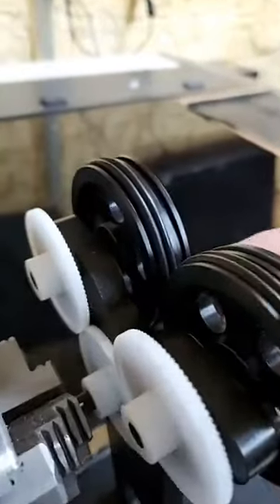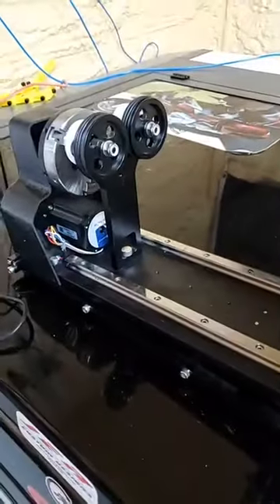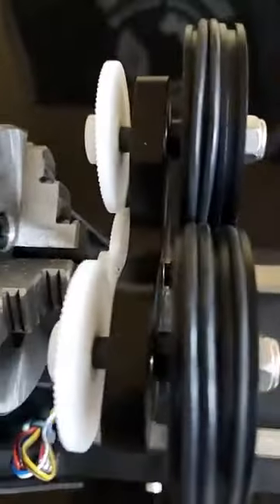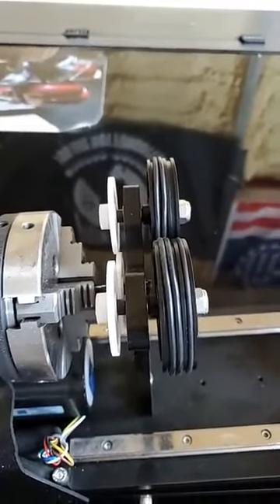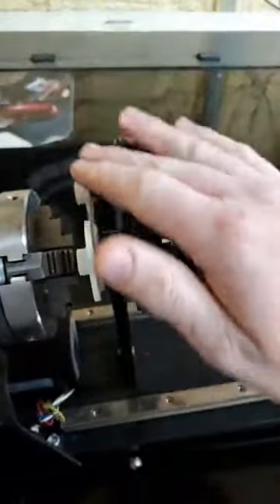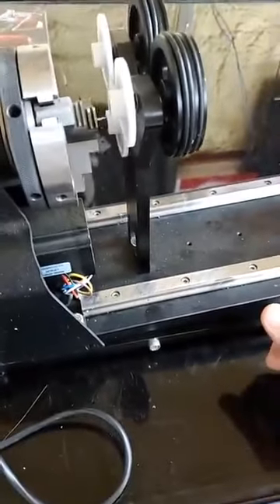My first impression of the new Boss Mod laser Rotary chuck setup..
The video says it all.